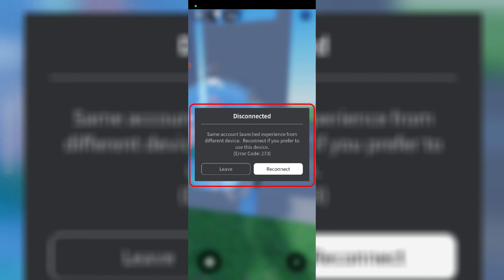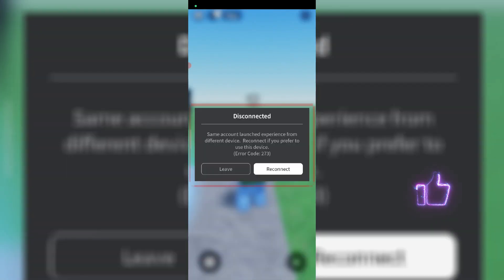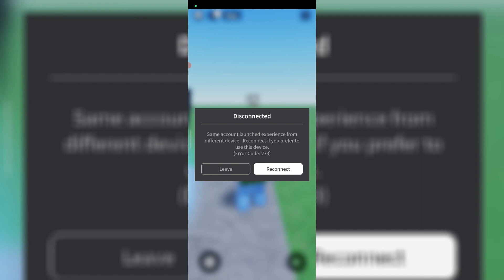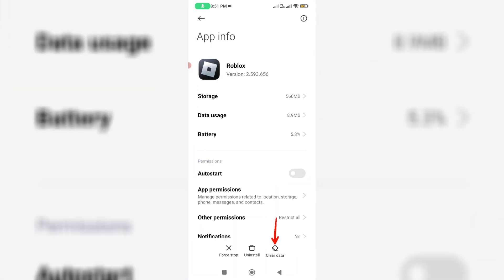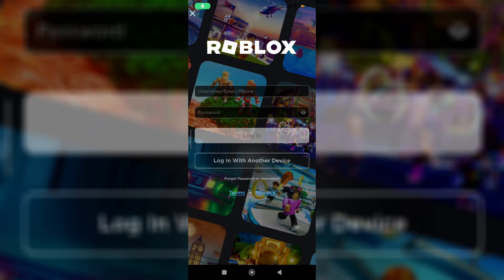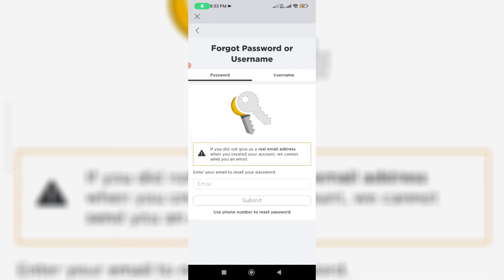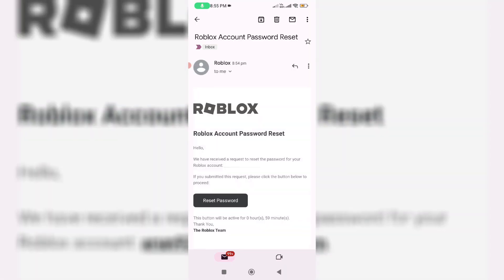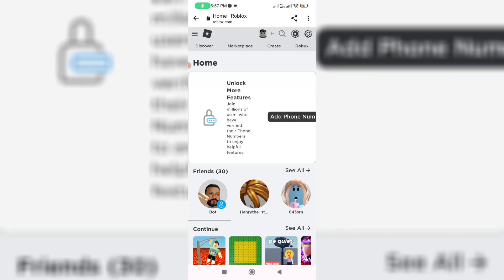Roblox same account launched experience from different device error code 273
how to fix roblox same account launched experience from different device code 264,or roblox same account launched game from different device.

This problem mainly occurred if you try to play the blox fruit,ncraft,glitch and gpo game server.

Here i using the 2023 released roblox mobile app,but in future 2024 if they release any new update some setting location may be varying.

But if you get this error on mac and ios based iphone,ipad devices also you can try this method.

If you change the password one roblox account is banned and remain one will work.

This video has english subtitle at same time you can translate to حل مشكله,hatası cozümü,แปลว่าอะไร, and cara mengatasi languages.

Today i get the following one bug report while i try to play the one roblox game server :

Disconnected

Same account launched experience from different device.Reconnect if you prefer to use this device.

Leave   Reconnect

How to solve same account launched experience from different device connect if you prefer to use this device :

1.One of my subscriber ask to me,why it shows this kind of message and what is the meaning of this issue?.

2.This is occurs if your account was used on two devices at a time.

3.So if you like to fix this issue,just one time reset your roblox account password.

4.And also clear that roblox app data's.

5.So i hope if you follow this simple steps,finally this problem is solved in permanently.